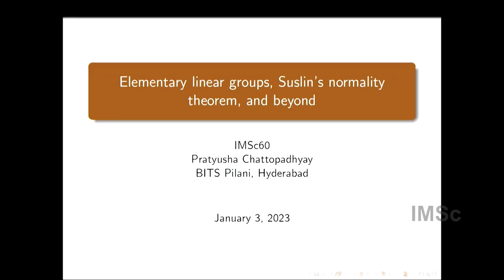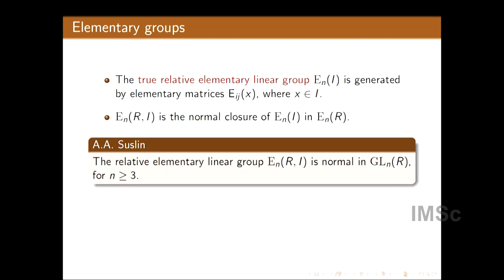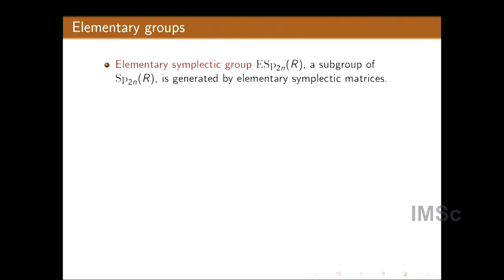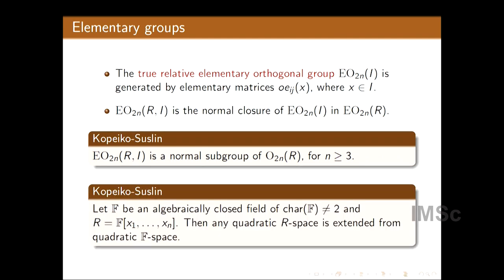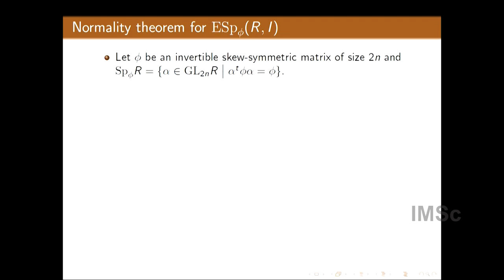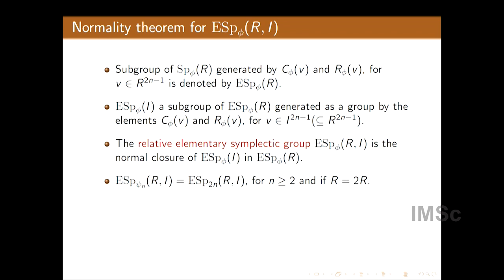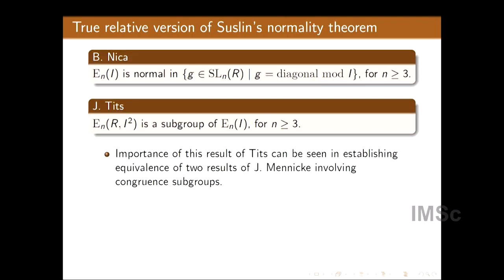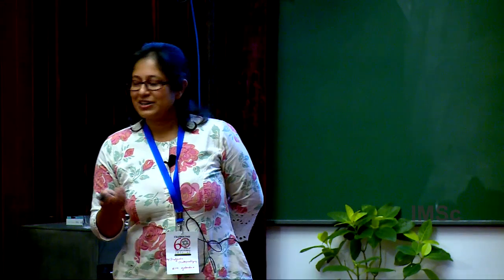Elementary linear groups, Suslin's normality theorem, and beyond by Pratyusha Chattopadhyay